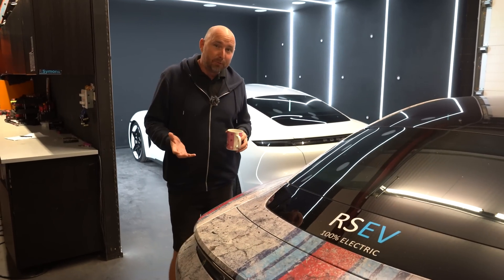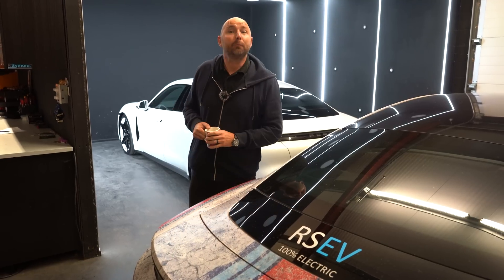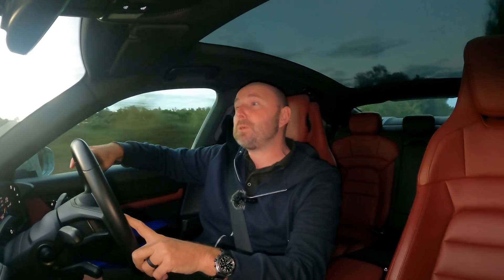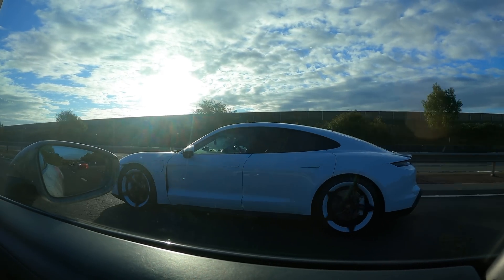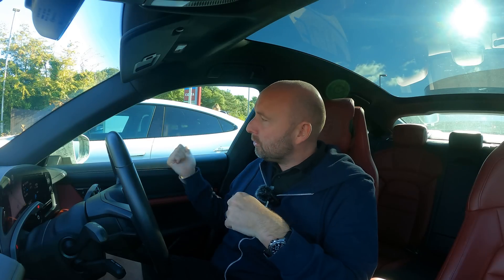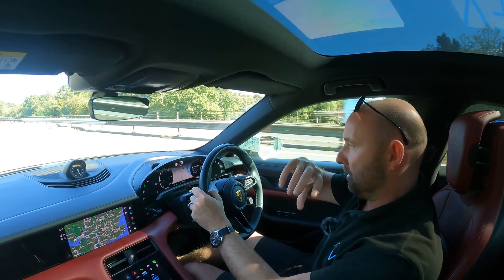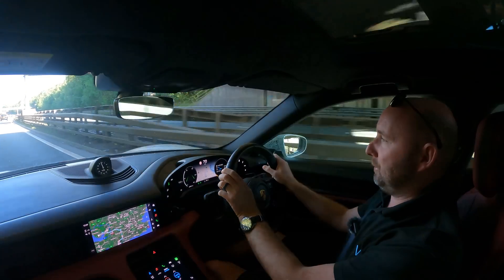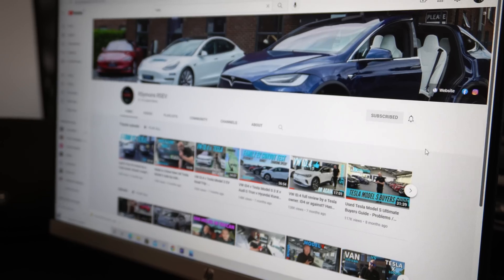Porsche Taycan side-by-side convoy. ONE with the software uPdate. Efficiency improvements tested!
Porsches latest software uPdate promises changes to how the car uses its motors and “de-energises” redundant motor to improve efficiency and range.

Driving one car it’s hard to know for sure or see any improvements.

BUT driving them side-by-side in convoy at the same speed at the same time really will show any differences.

So watch the video to see exactly what happens